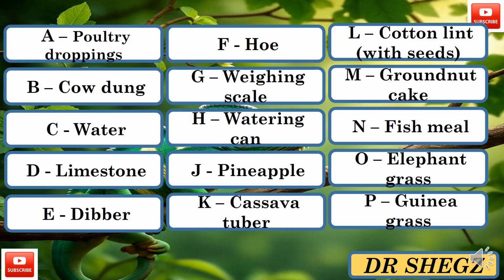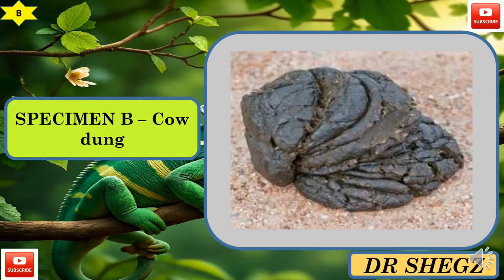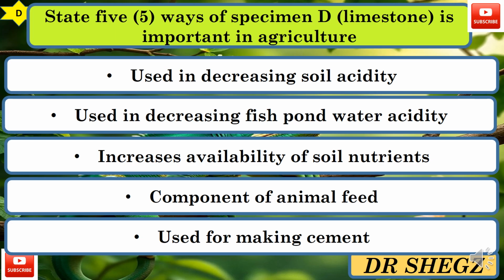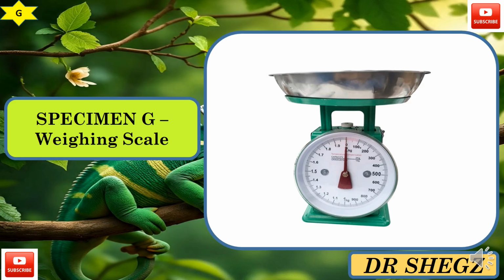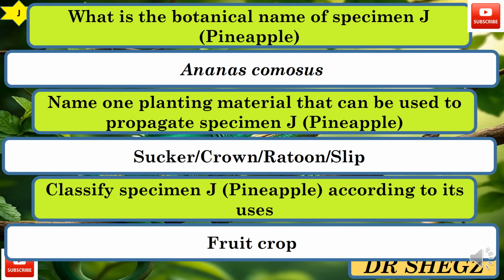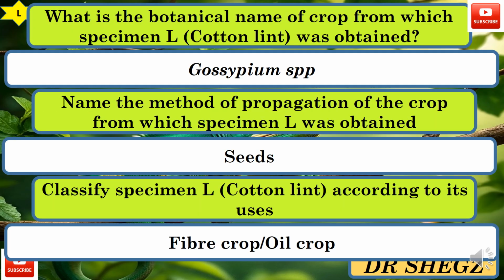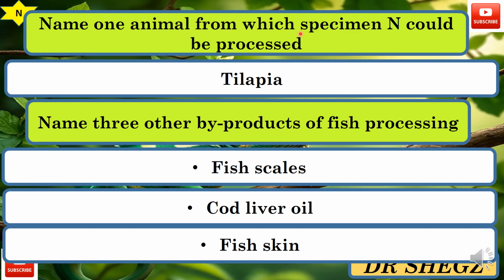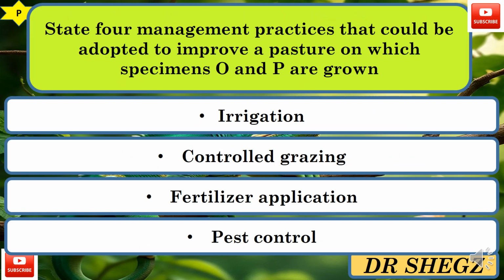WAEC AGRIC SCIENCE PRACTICAL SPECIMEN AND BEST REVISION QUESTIONS AND ANSWERS